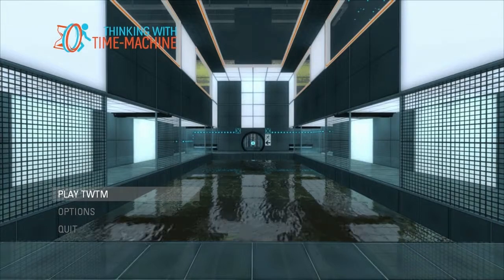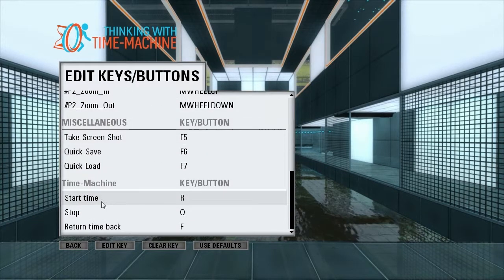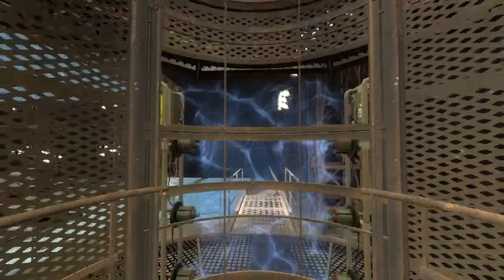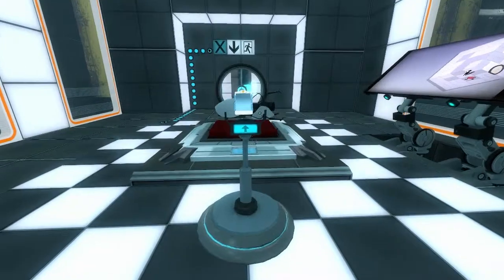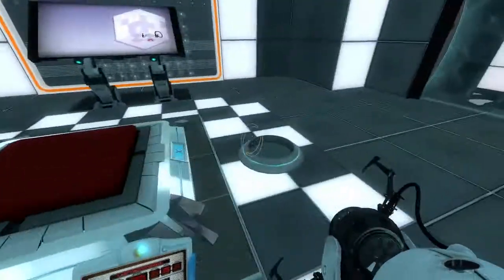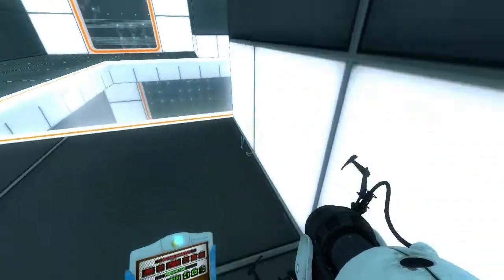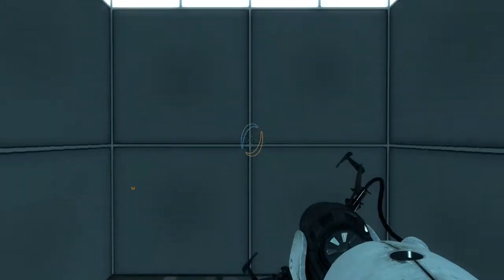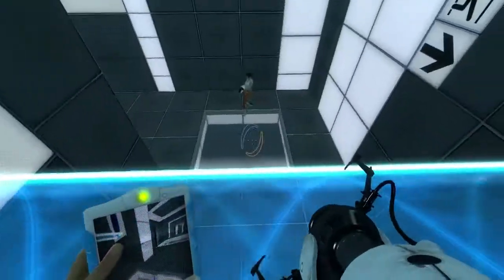Chronno Recomends - Thinking With Time Machine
Yes, just one Time Machine.  You're not allowed to think with two.

I finally get to give my full review of this game.  My opinion is quite complex and damn near impossible to put into text.

Game: Thinking With Time Machine - A Portal 2 Mod